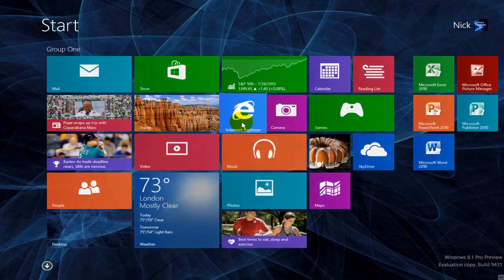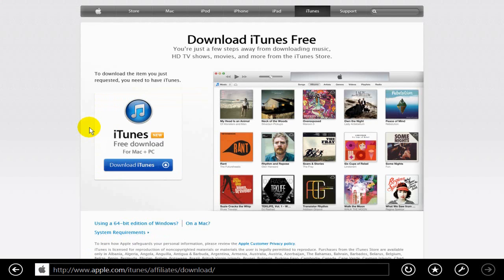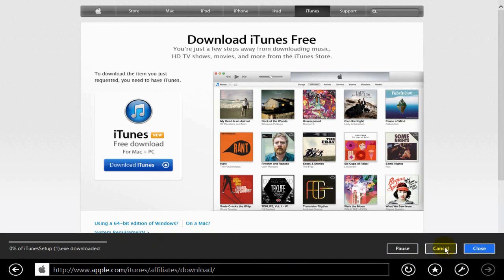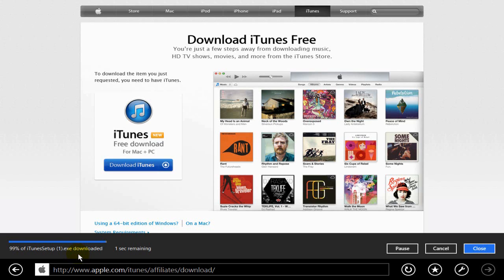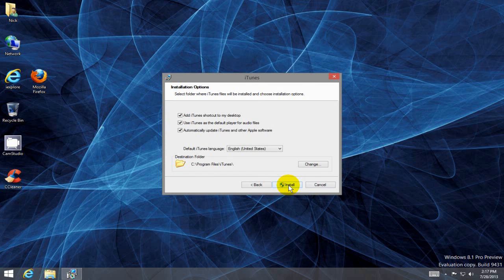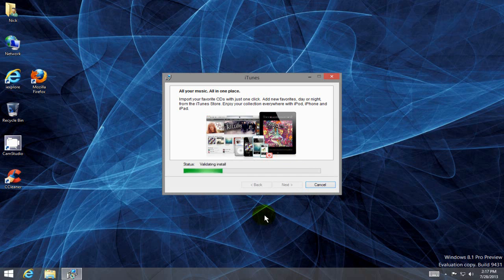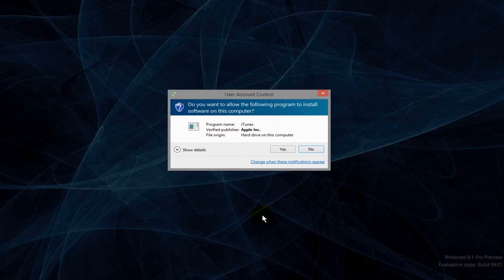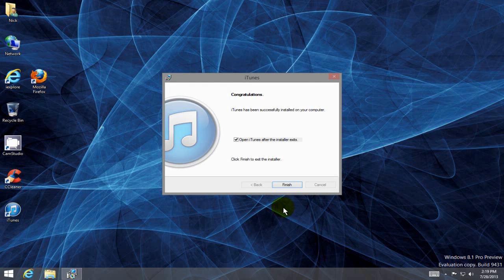How to Download iTunes to your Computer Free - Windows 8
See how to download iTunes to your computer. Install iTunes on Windows 8 easily and fast. Even install iTunes on Windows 7 too. In this apple itunes tutorial you can see how to install iTunes 64bit or iTunes 32bit. Remember that apple iTunes does not give you free music but the price per song is reasonable.